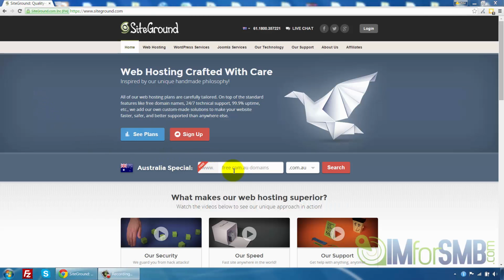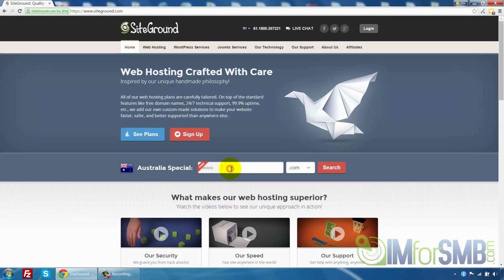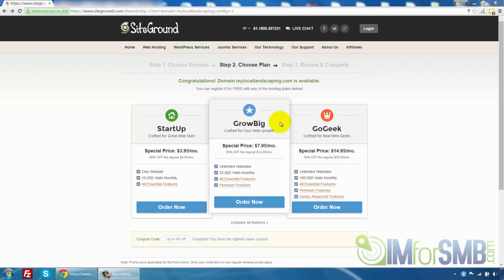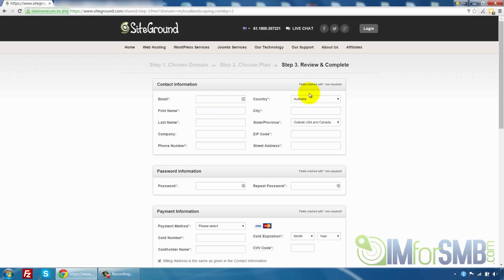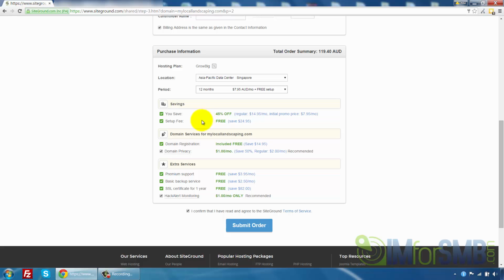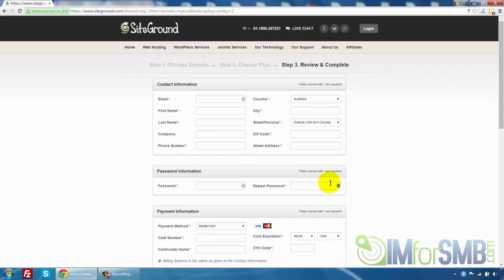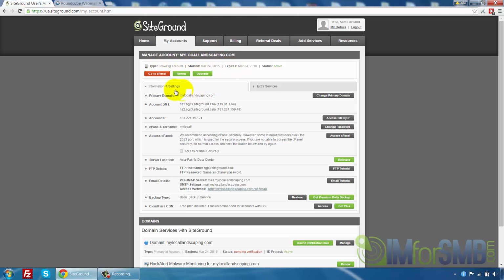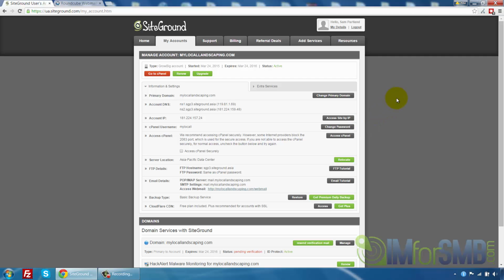How To: Domain Registration & Web Hosting Purchase & Setup Tutorial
Learn how to register a domain, and setup webhosting in this easy to follow tutorial. We will teach you the full process of buying a domain, and purchasing webhosting from the best web hosting company.

Your domain name will be linked to the web hosting straight after purchase, so there won't be any complicated steps involves and perfect for beginners.

The Web Hosting will use cPanel, so it will be extremely easy for you to manage the hosting service for your website going forward.